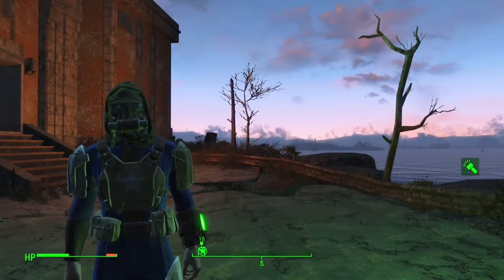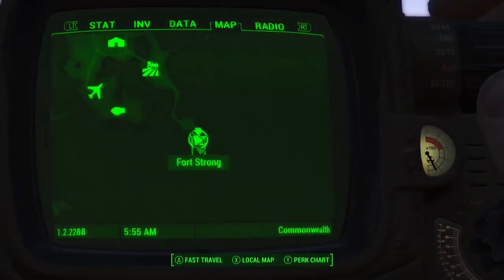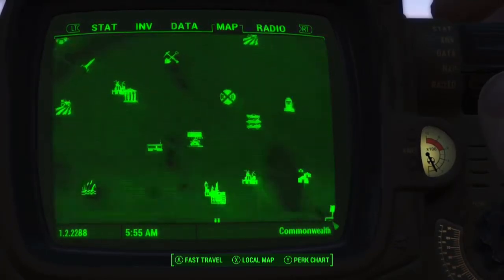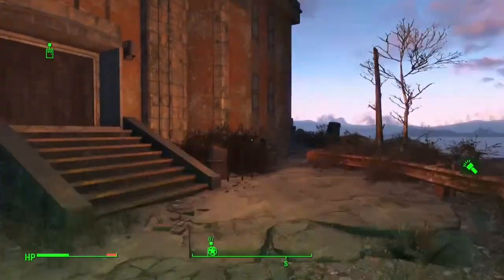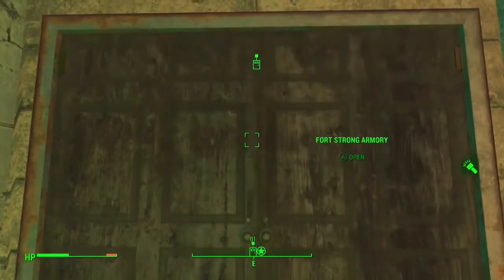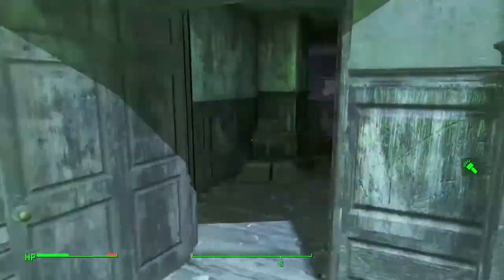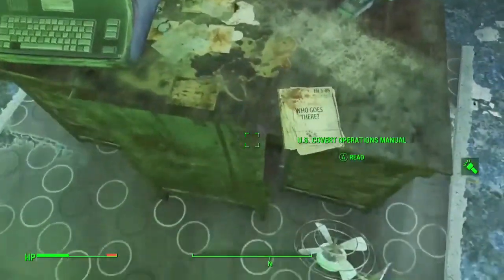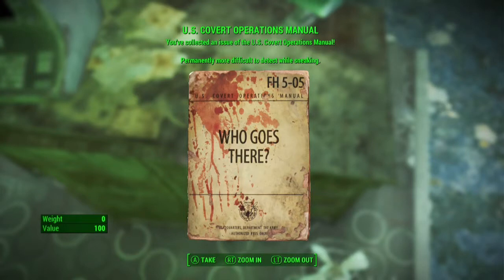Fallout 4: US Covert Operations Manual #5 Who Goes There Location